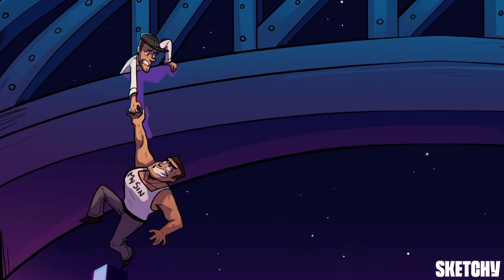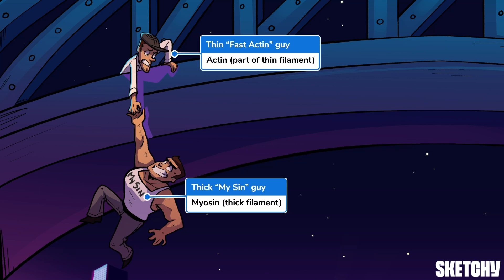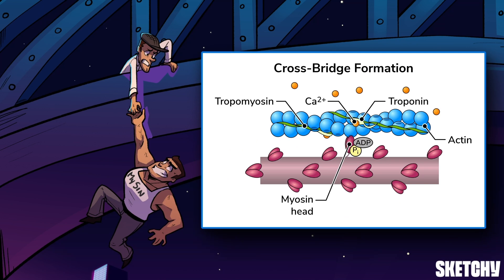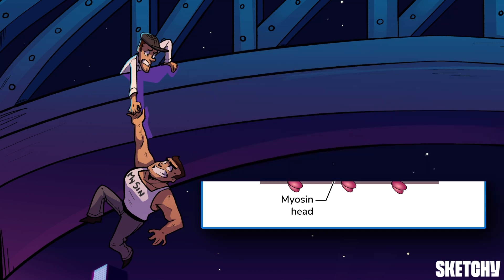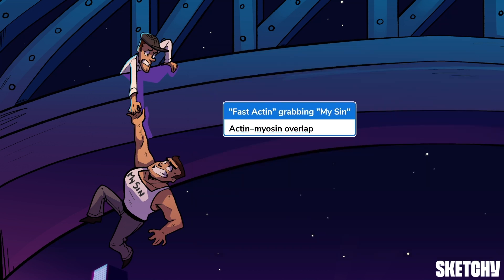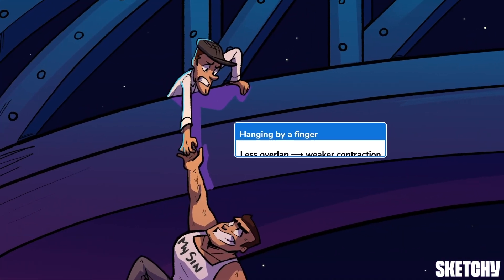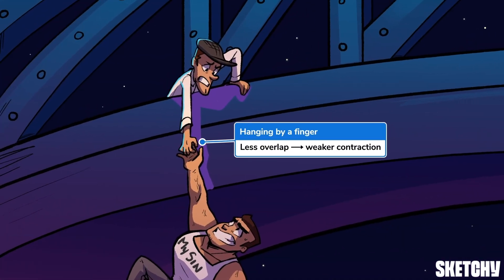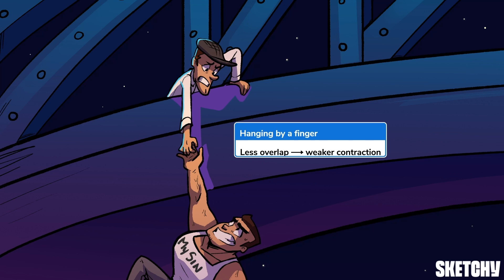Muscle Contraction: Actin, Myosin & Factors (Part 1) | Sketchy MCAT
Explore muscle contraction, its key components actin & myosin, and factors affecting strength in our educational lesson. Enjoy this preview? Get the rest of this lesson and see hundreds more on sketchy.com.